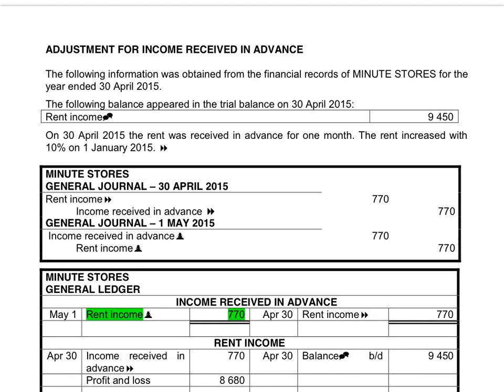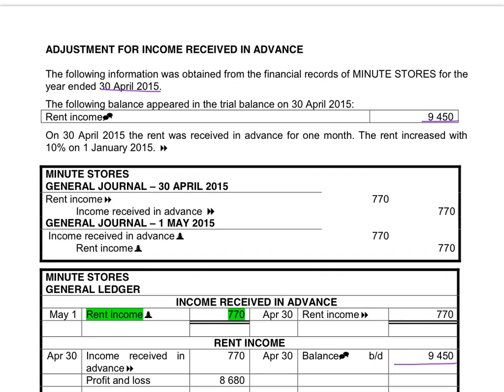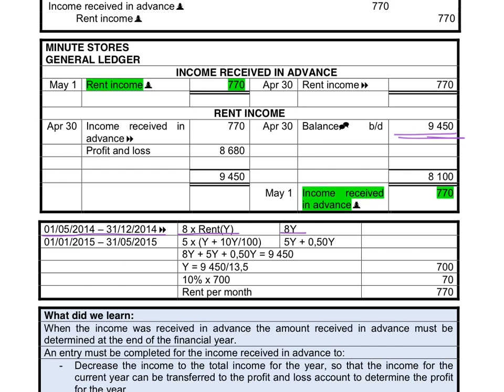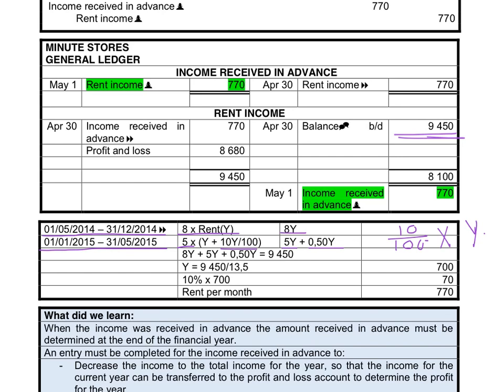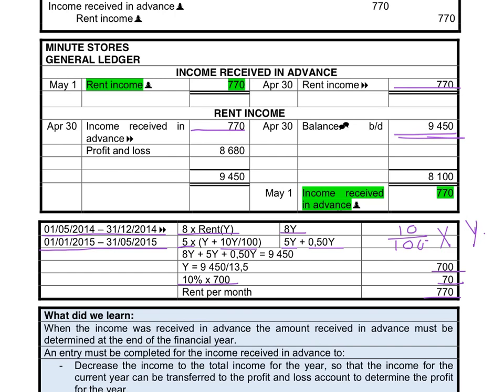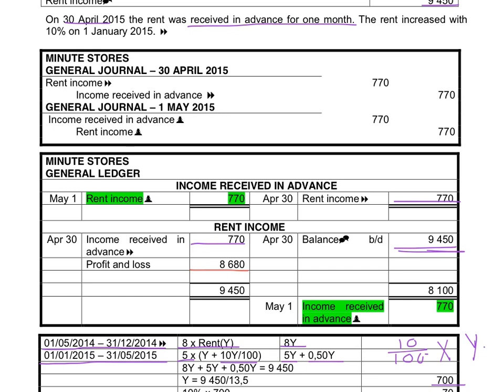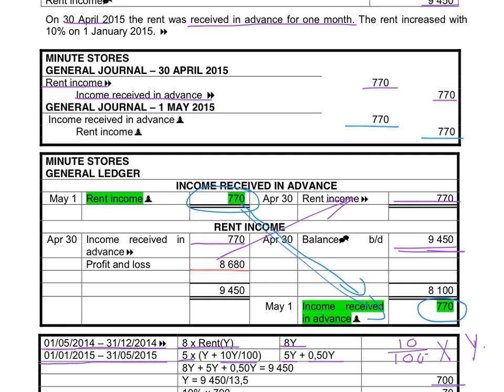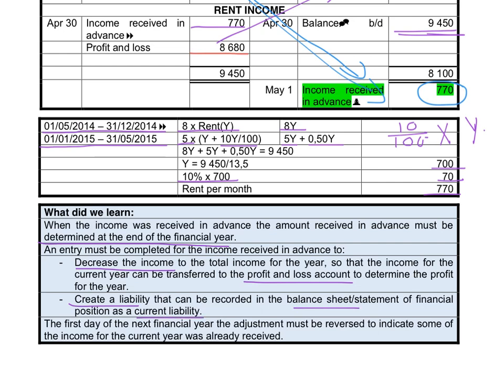14. Adjustment for Income Received in Advance - Minute Stores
14. Adjustment for Income Received in Advance - Minute Stores